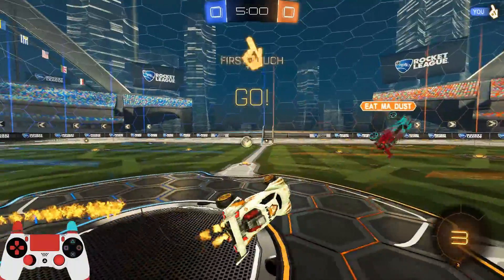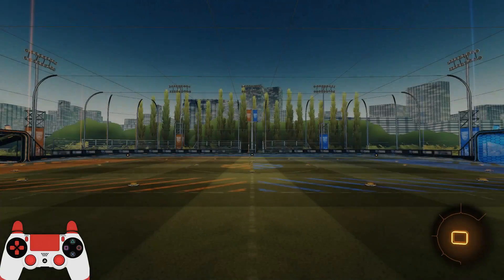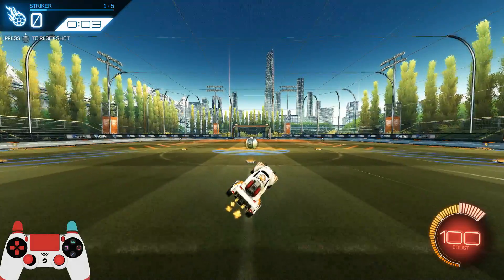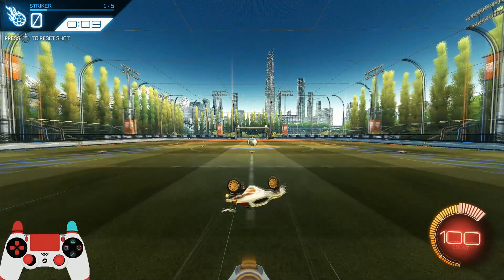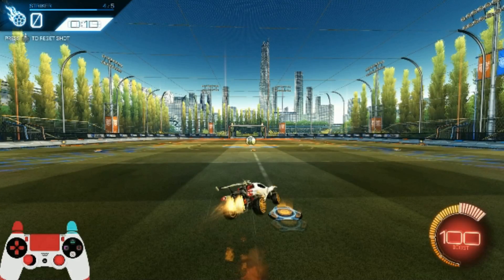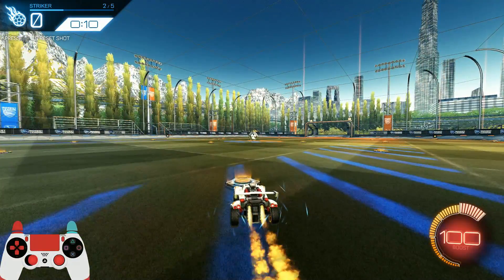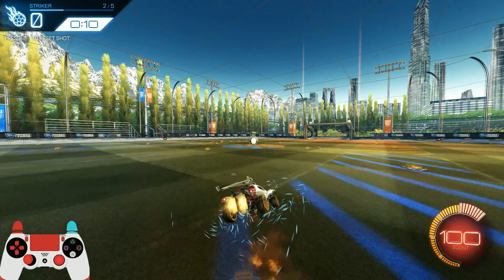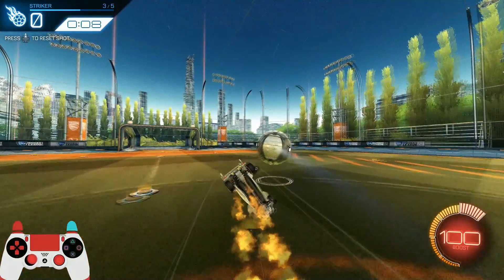How To Kick Off Like A Pro Rocket League Tutorial (2018 Tips)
Is your kickoff a bit too slow? Want to learn How To Kick Off Like A Pro in Rocket League? Well, thanks to this tutorial, anyone can perform a fast kickoff, and over time can perfect it to become the fastest kickoff in rocket league. The kickoff I give you tips for in this tutorial is the rocket league pro kick off that almost all pro players use to get the fastest kickoff in rocket league. This kickoff tutorial teaches about the diagonal dodge and gives tips on how to perfect it so that your everyday rocket league kickoffs become a rocket league pro kickoff.

And don't you worry! This kickoff only takes 5 mins to learn and then you are on your way to pro level and to having a fast kickoff in rocket league. Just a friendly reminder that I am not perfect when it comes to this kickoff, I have only recently learnt it but thought a few of you could try learning the fast kickoff. If I got some of the information wrong, please leave it in the comment section and I will pin your comments for everyone to see, and for us all to learn how to correctly perform a fast kickoff in rocket league.